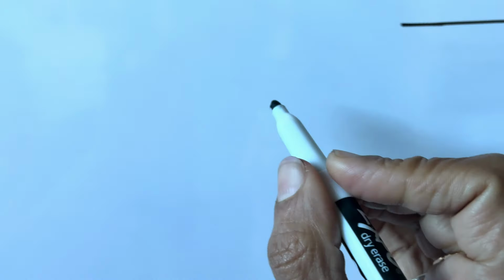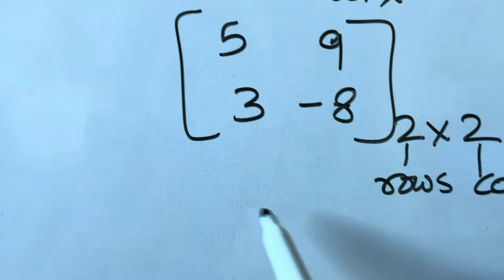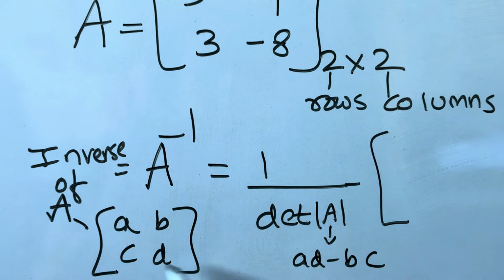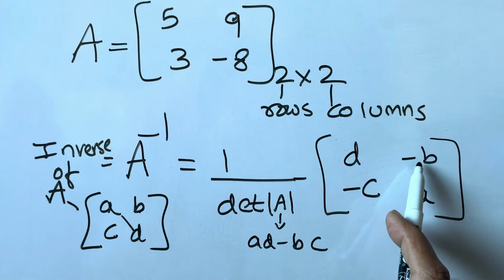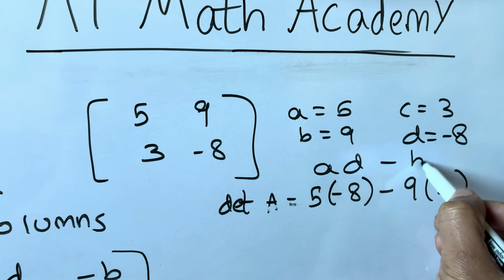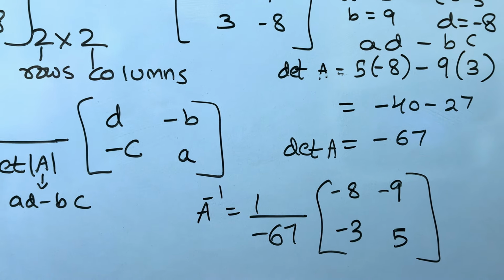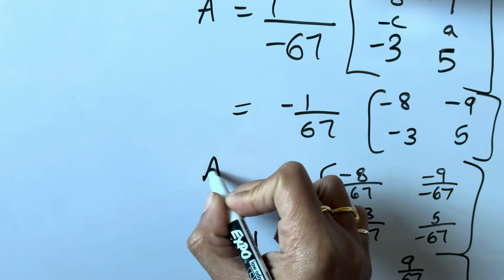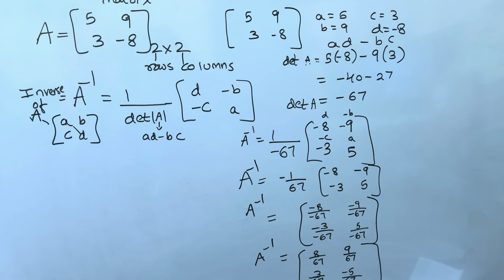Pre-Calculus: Matrices:Inverse of a 2*2 Matrix